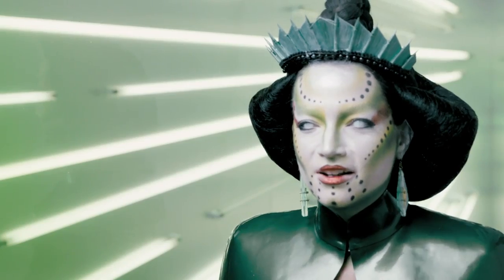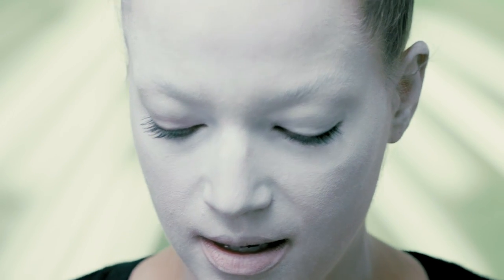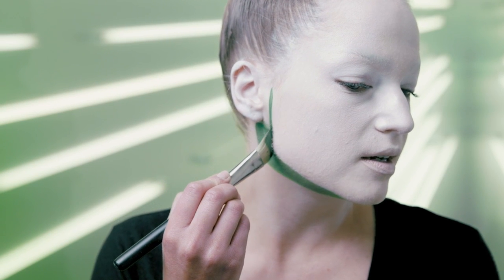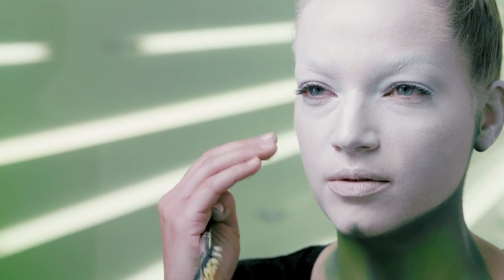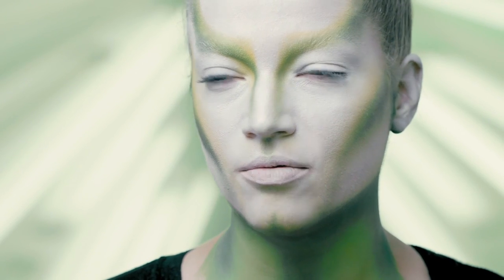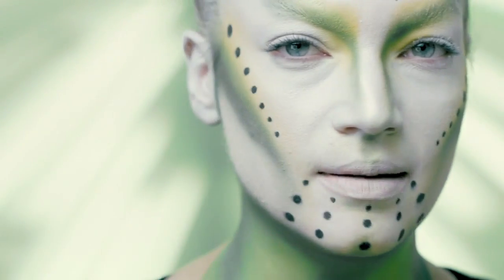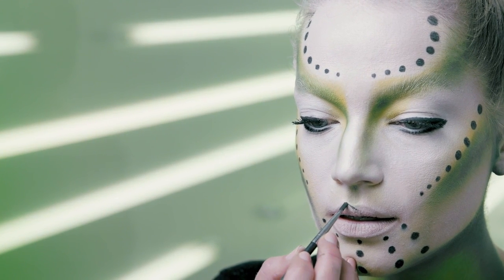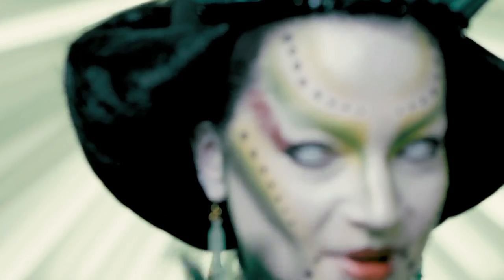Alien Queen by Stephanie Roberts | Halloween Tutorial | MAC Cosmetics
Feeling spacey? So are we, in the best way possible. Watch as makeup artist Stephanie Roberts designs an imperial Alien Queen look — perfect for your MACSpaceSquad this Halloween.